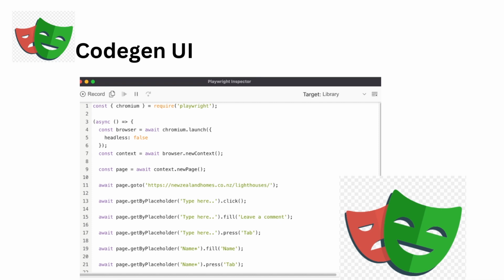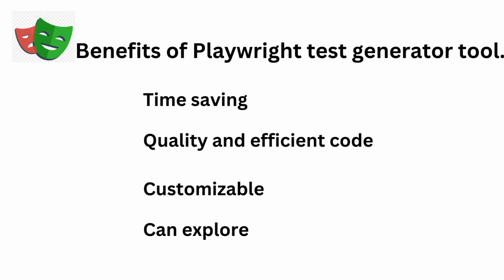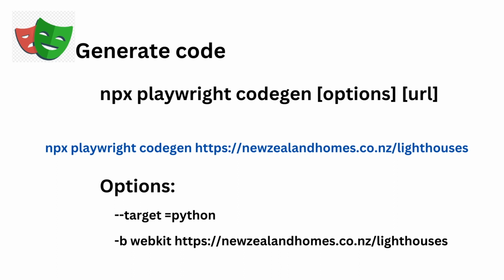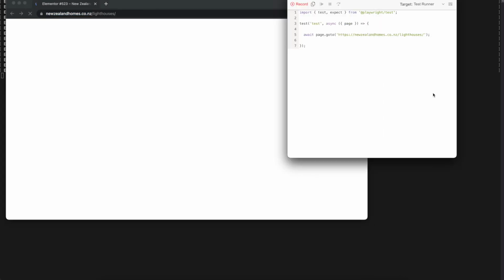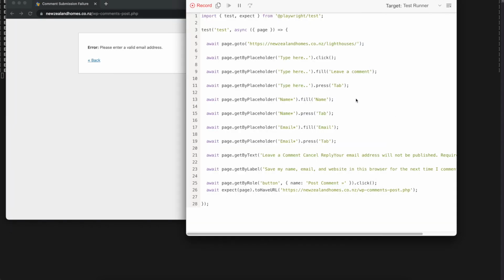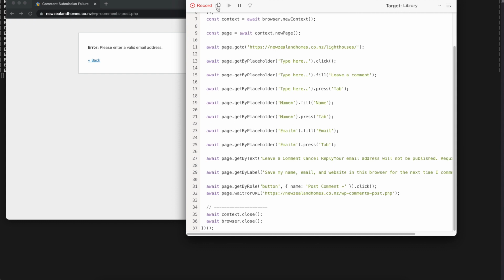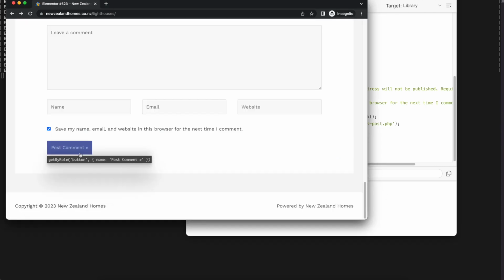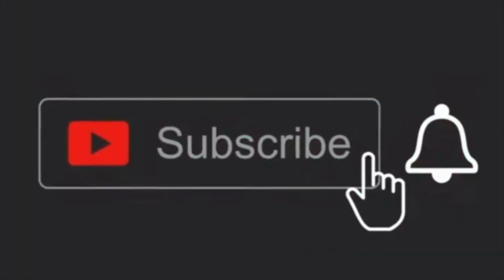Speed Up Test Automation with Playwright #2 | Codegen tool in Playwright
Playwright Code Generation:

A video tutorial series on how to get the most out of playwright automation.

Playwright test automation is the new way to automate web testing. It's a complete, open source solution for automating browser tests that runs on Windows, MacOS and Linux operating systems. With Playwright, developers can create end-to-end tests quickly and easily without worrying about browser compatibility issues or having to write complex code.

Using Playwright makes writing automated tests easy with simple API commands like click(), typeText() and selectOption(). The framework allows users to create automated scripts using JavaScript that are then executed in the actual browser context, leading to faster feedback loops on test results. Tests are also highly customizable so they can be tailored to specific needs such as user interaction testing or accessibility analysis. Additionally, Playwright’s reporting capabilities provide detailed insights into your web application’s performance and make debugging much easier.

This episode is specially talking about code generation tool which is called Codegen. I'll show you how to use the Codegen tool and explore/observe the element selectors and coding pattern.

Are you looking to stay up-to-date with the latest trends and topics?

My YouTube channel contains content related to a wide range of topics related to technology specially test automation and web development and much more. That way, you won't miss out on anything exciting or informative!